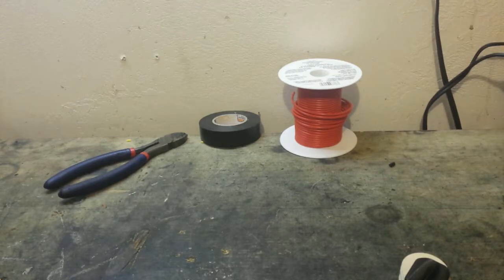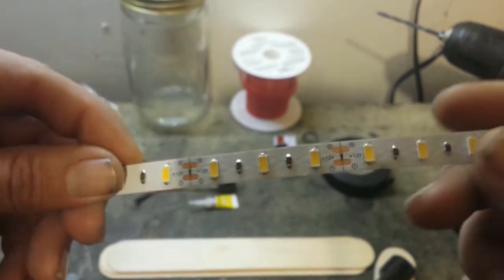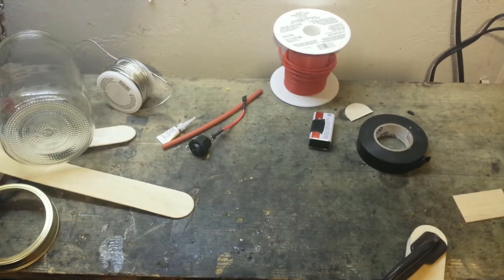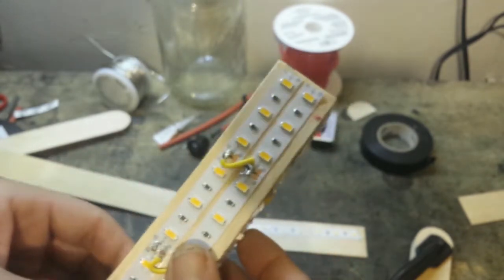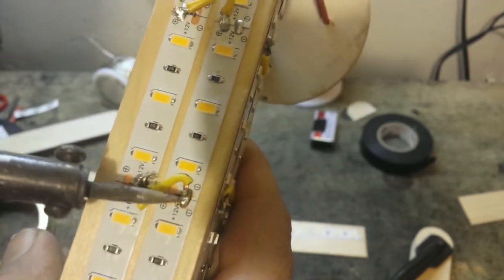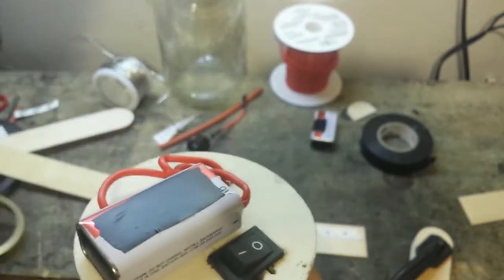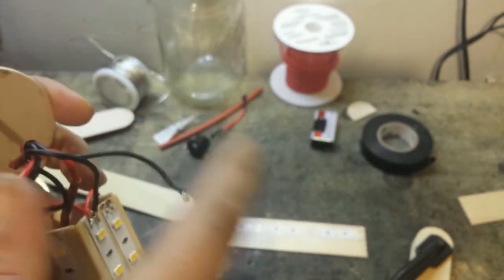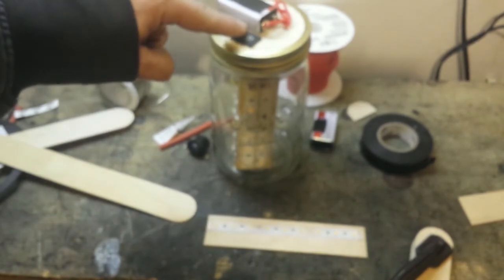LED Lantern in a canning jar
This is a fun easy project you can do at home. The lantern puts out a great amount of light and lasts a long time.